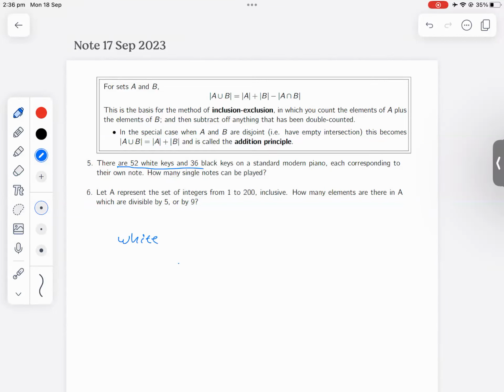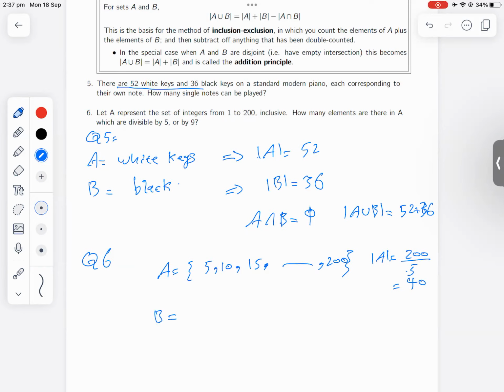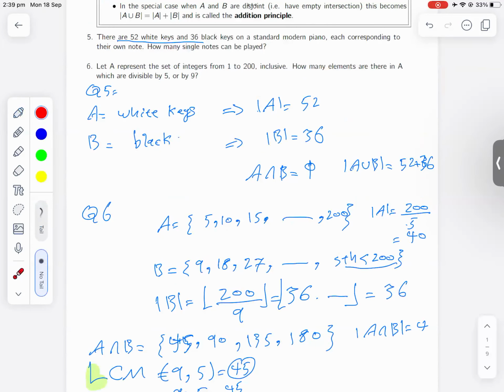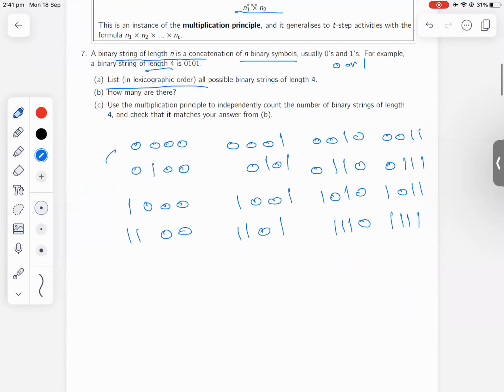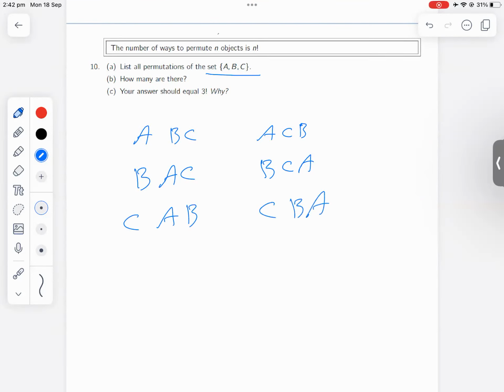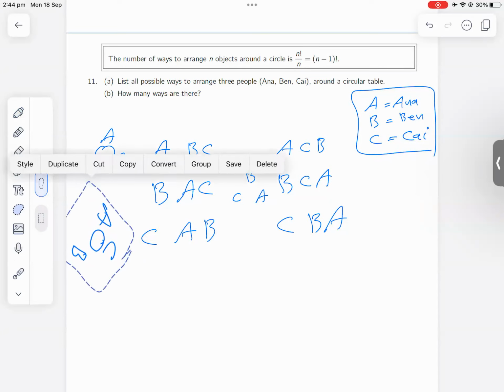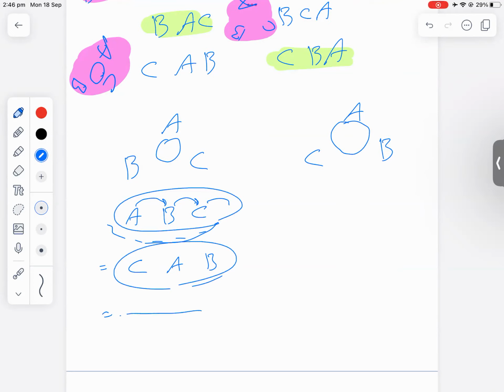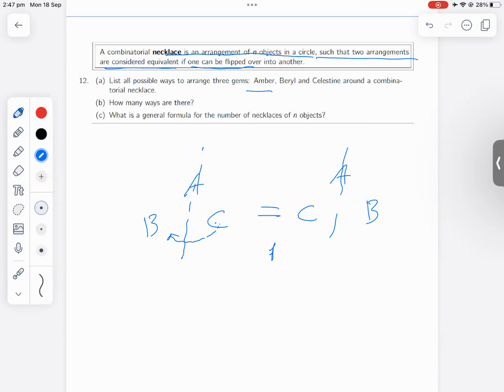Discrete Mathematics Week9 Combinatorics Part1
Combinatorics is a branch of mathematics that deals with counting, arranging, and selecting objects or elements from a finite set. It focuses on problems related to counting and organizing objects in a systematic and often discrete manner. Combinatorial techniques are widely used in various fields, including computer science, statistics, cryptography, and optimization, among others.

Permutations: Permutations are arrangements of objects in a specific order. For example, the permutations of the letters A, B, and C are ABC, ACB, BAC, BCA, CAB, and CBA.

Combinations: Combinations involve selecting a subset of objects from a larger set without considering the order of selection. For example, the combinations of two letters from the set {A, B, C} are {A, B}, {A, C}, and {B, C}.